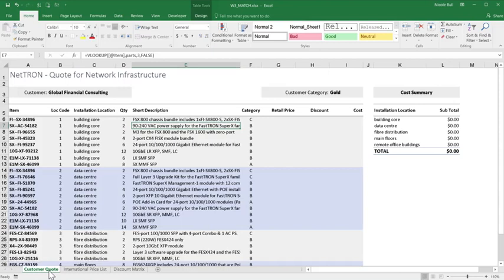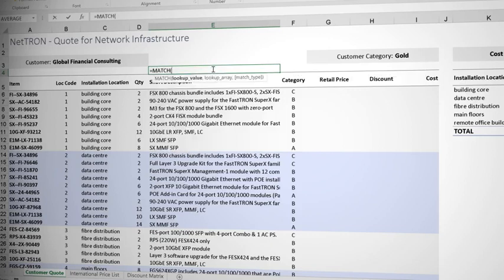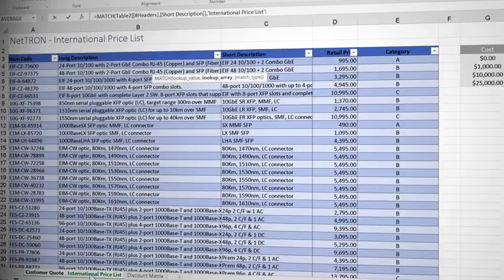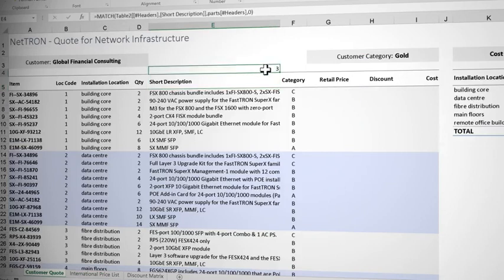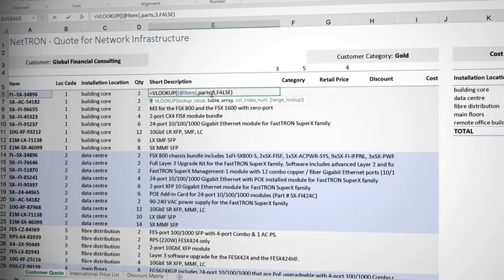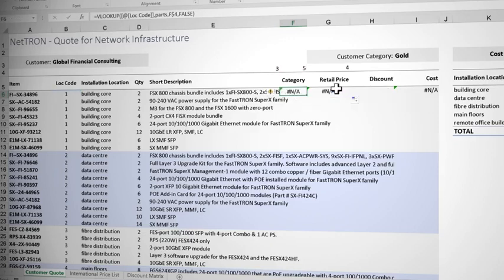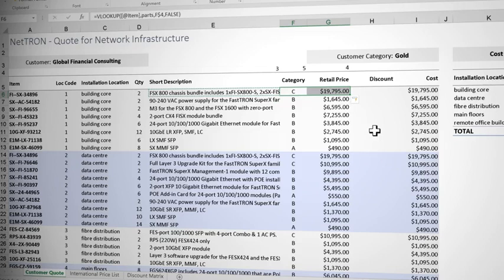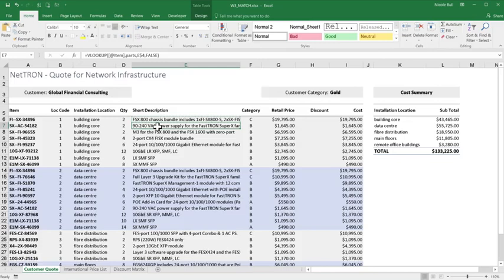Practice Video Finding a Position MATCH